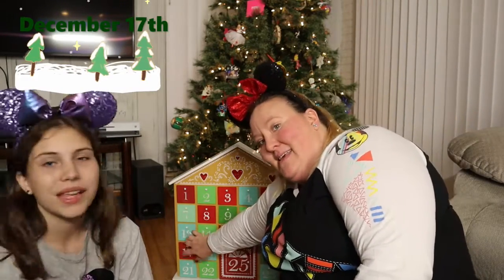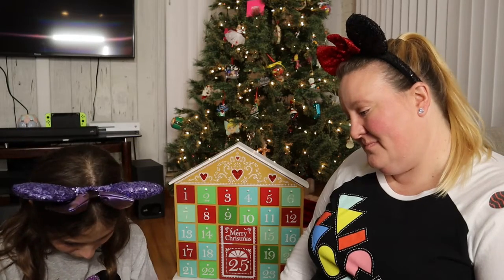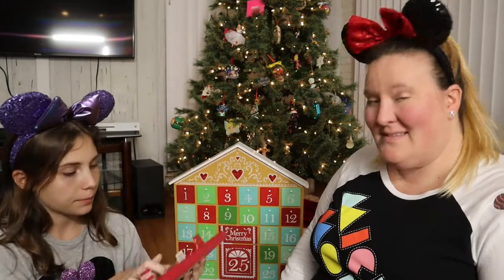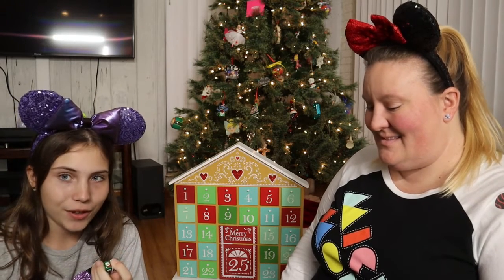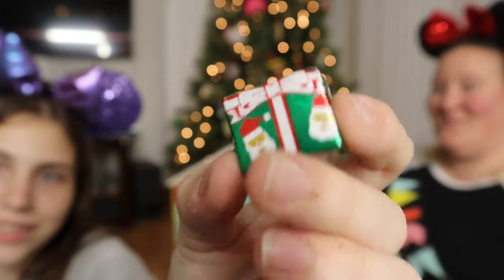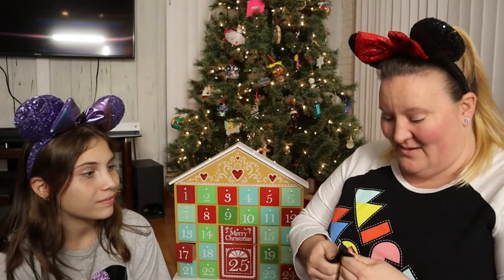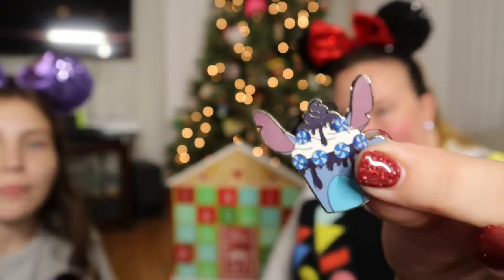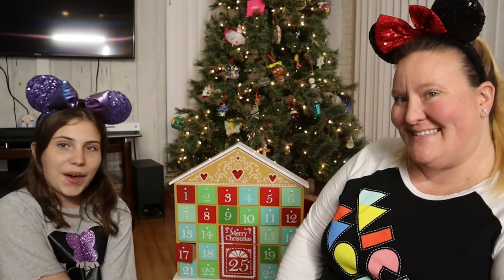Disney Mystery Pin Vlogmas December 17th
December 17th is here. 7 more days until Christmas!! this year has flown by. Wishing you all a merry Christmas and enjoy the openings.